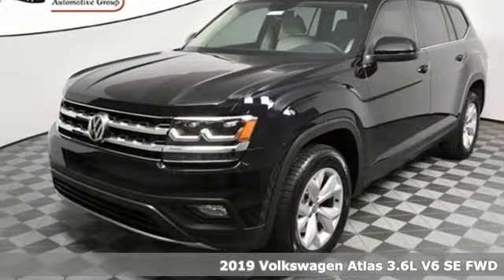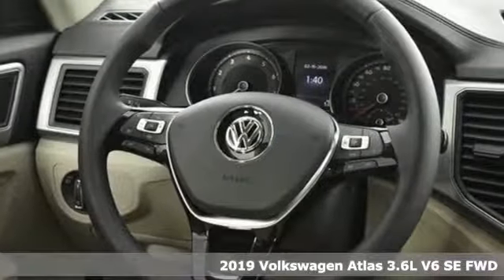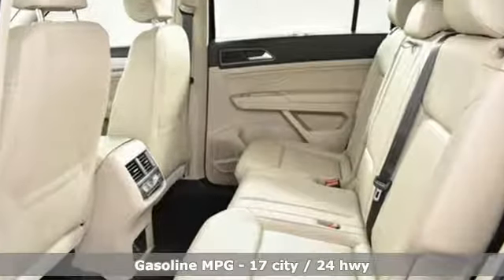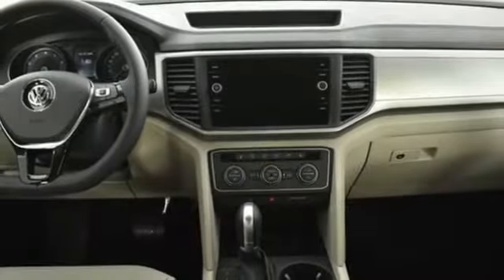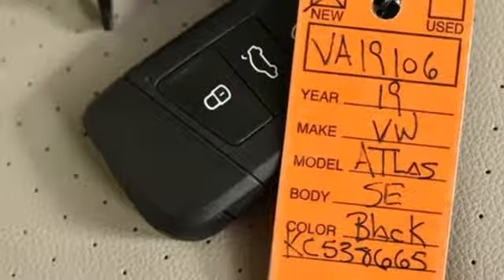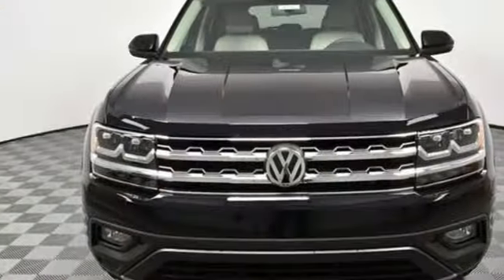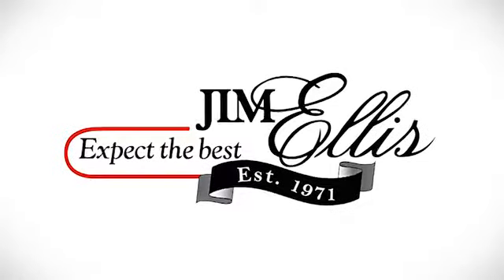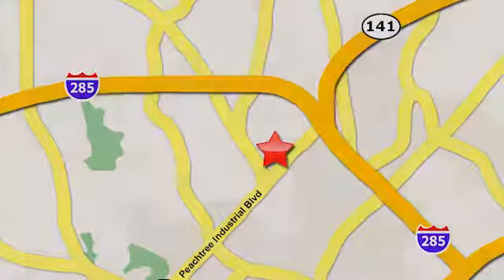New 2019 Volkswagen Atlas Atlanta Alpharetta, GA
Year: 2019
Make: Volkswagen
Model: Atlas
Trim: SE
Engine: 3.6L V6
Transmission: 8-Speed Automatic with Tiptronic
Color: Black
Stock #: VA19106
VIN: 1V2DR2CA1KC538665
2019 Atlas SEbr br* Dealer Installed Equipment: Window Tint - $195brbrAll Atlas S standard features, plus:brbr* Standard 3.6 VR6 enginebr* Halogen fog lights w/cornering lightsbr* V-Tex Leatherette seating surfacesbr* 10-way power driver seat; 4-way manual front passenger seatbr* Heated front seatsbr* Leather-wrapped steering wheel and shift knobbr* Dual 2nd row USB portsbr* Illuminated glove compartmentbr* Illuminated vanity mirrors and front footwell lightsbr* Manual roll-up 2nd row sunshadesbr* Heated front windshield washer nozzlesbr* 5-door KESSYbr* Anti-Theft Alarm Systembr* Climatronic 3-zone automatic climate controlbr* 8" touchscreen AM/FM/HD radio & CD player w/dual USB inputs, aux-in and voice controlbr* SiriusXM Satellite Radio (w/limited-time trial subscription)br* VW Car-Net Security and Service connected car service (limited subscription)br* Dynamic Guidelines for Rear View Camerabrbr* 2-Years of VW Care included with every new Volkswagen from Jim Ellis Volkswagen of Chambleebr* The People First Warranty - 6 years/72,000 miles (whichever occurs first) New Vehicle Limited Warrantybr* Volkswagen Wolfsburg Crest Club Award for 5 consecutive yearsbr* Winner of Consumers' Choice Award for 15 consecutive yearsbr* Pricing valid towards purchasing with approved credit, cannot combine special offers, see Dealer for detailsbr* All Special Vehicle Pricing includes dealer service chargebr* Pricing excludes gov. fees of tax, tag, title and Warranty Right Act (WRA)brbrThe Next Step? Give us a call to confirm availability and schedule a hassle-free test drive! We are located at 5901 Peachtree Blvd, Atlanta, GA, 30341.br

Address:
5901 Peachtree Industry Boulevard